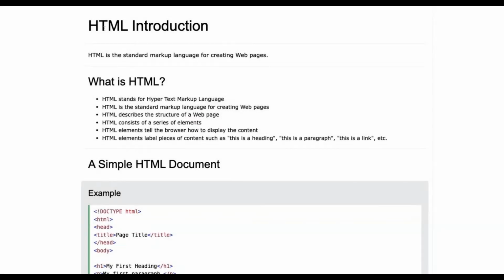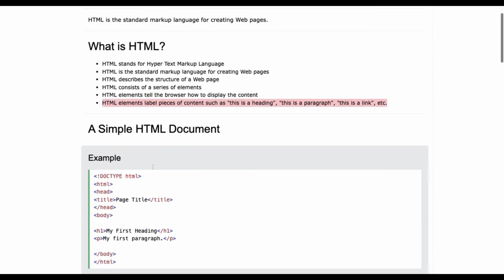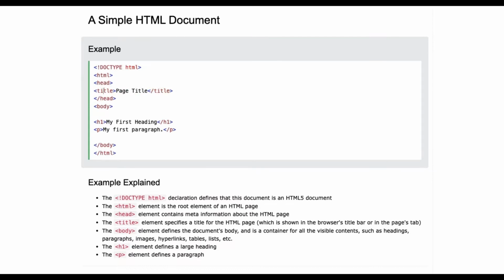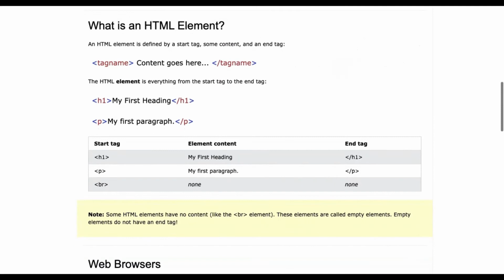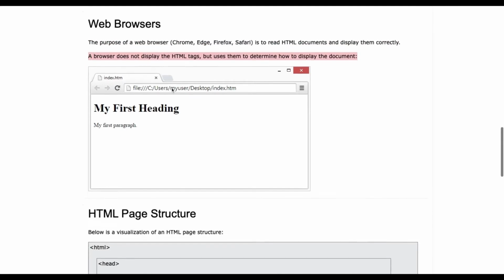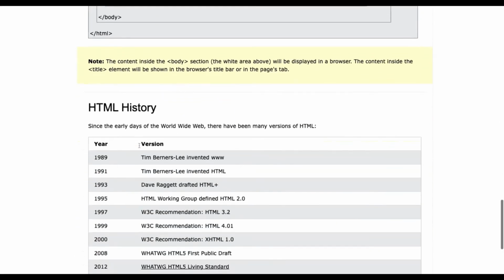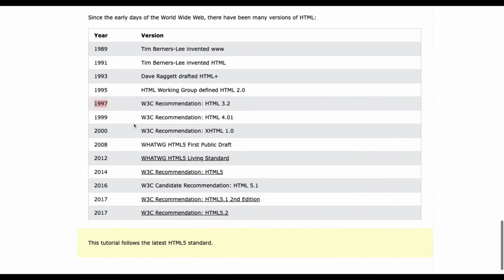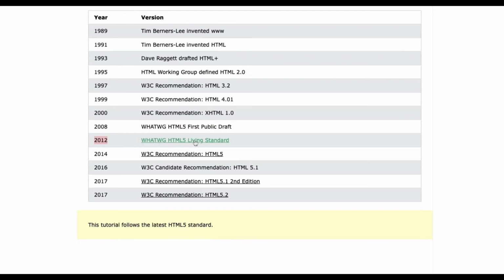What is HTML? | HTML Introduction Tutorial | W3Codify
This W3Codify video on "What is HTML" will help you understand all about what exactly is HTML and there are some examples of HTML.
In this HTML tutorial, you will find more than 200 examples.